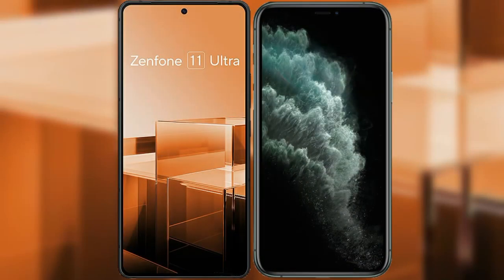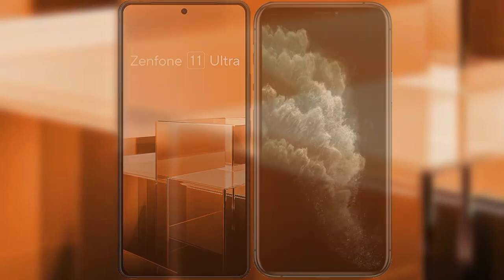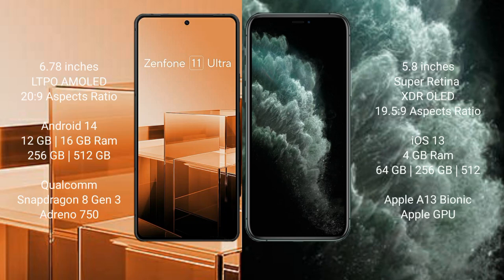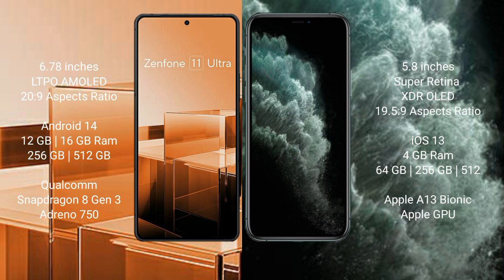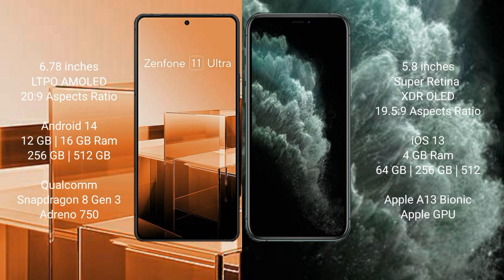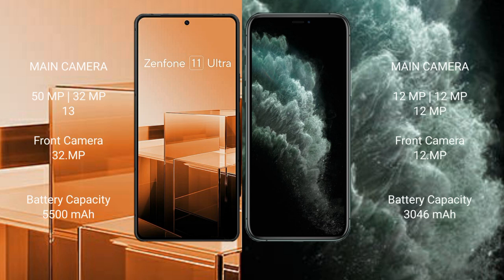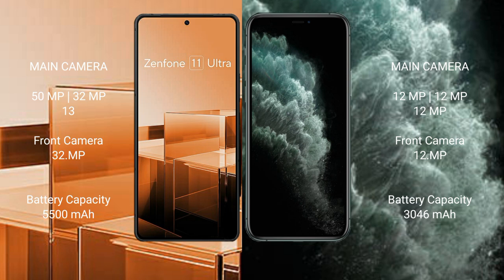Asus Zenfone 11 Ultra vs iPhone 11 Pro Review